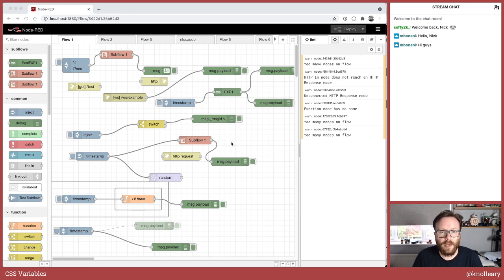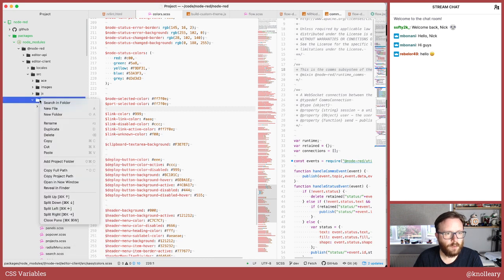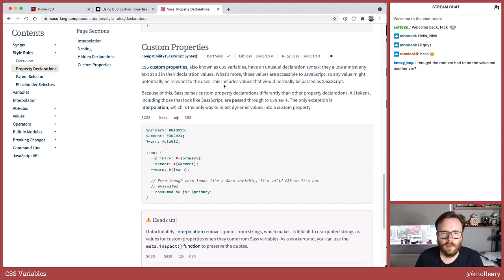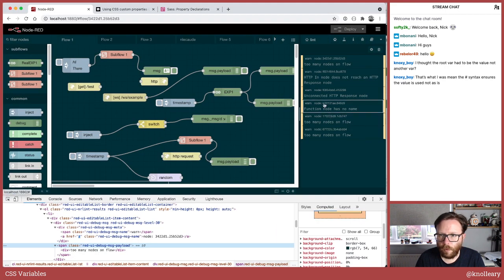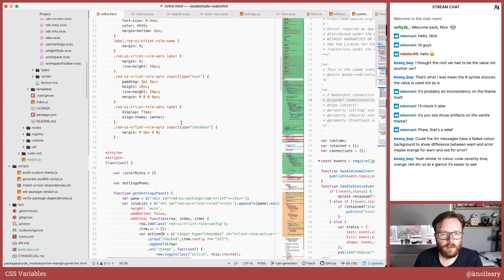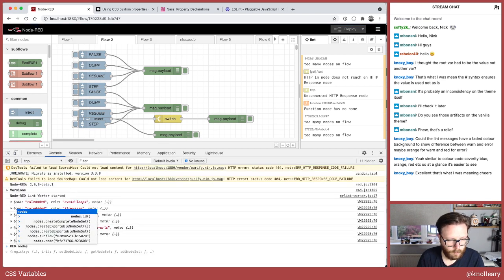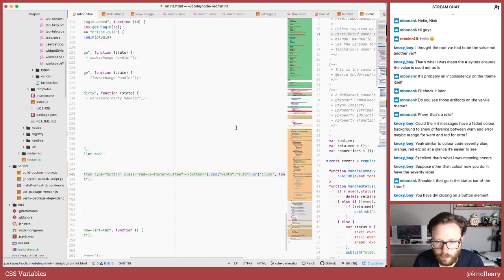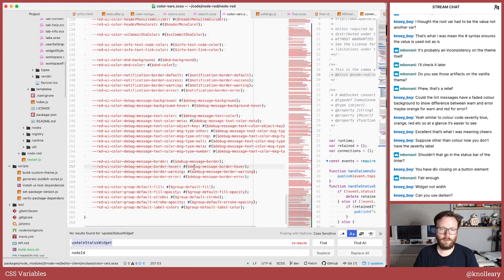CSS Variables - developing node-red stream - 24th May 2021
Adding CSS Variables to the editor to make theming plugins easier